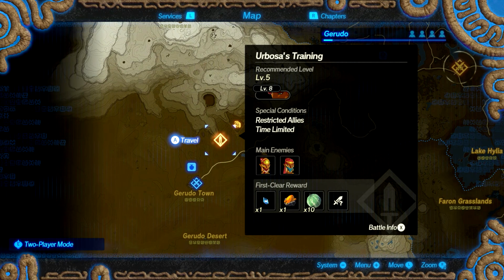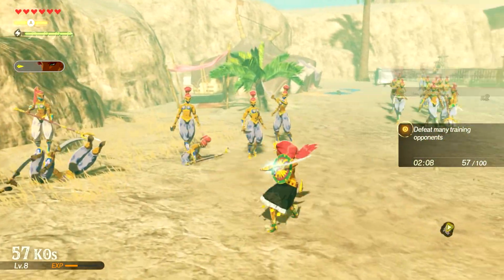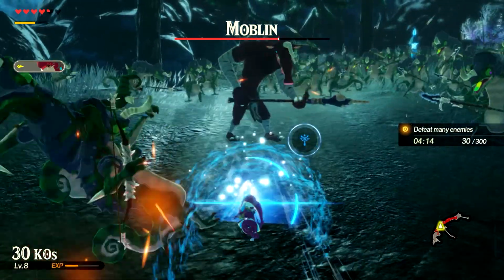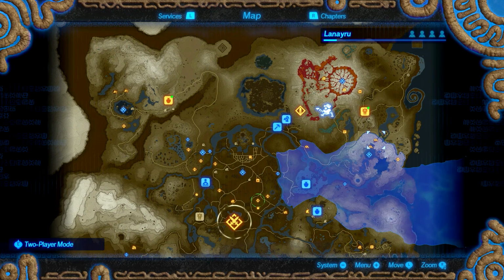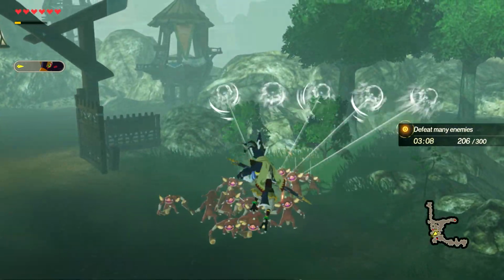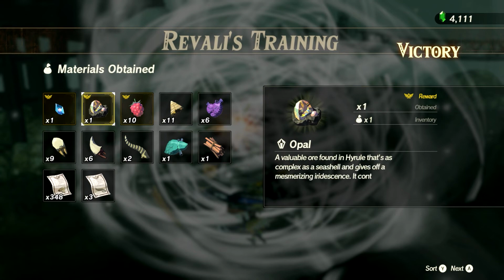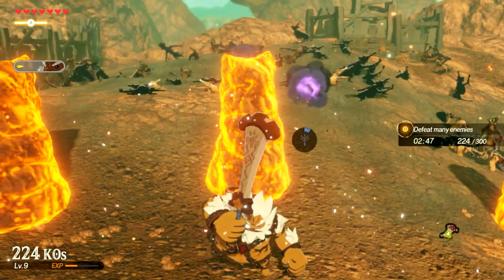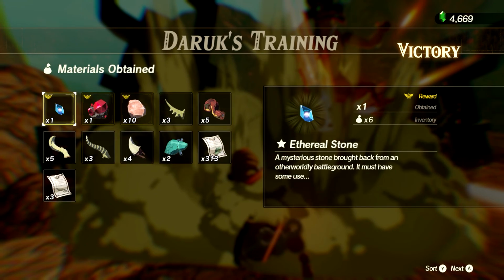Hyrule Warriors: Age of Calamity [Appendix A] - Champion's Training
This is gonna be something a bit different. If this were the original Hyrule Warriors, this would be 4 Adventure Mode videos. Instead, I'm going to be playing through some of the side content for the let's play and releasing them as Appendix videos which will appear at the end of the playlist.

This video focuses on the first 4 "Training" missions for each of the champions after completing each of the first four Chapter 2 story missions!

Stay up to date with what I do on social media!

Consider donating if you like what you see and want to support it this way!